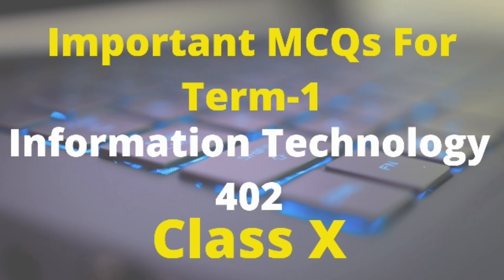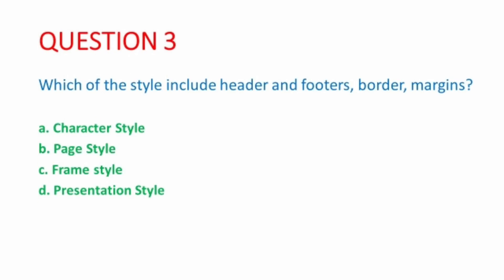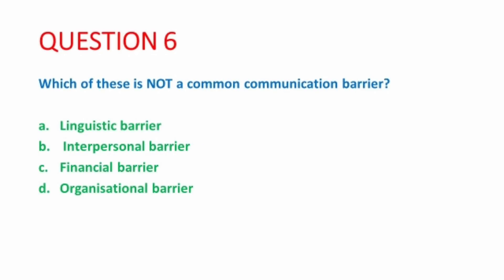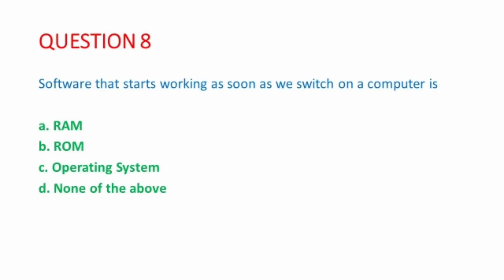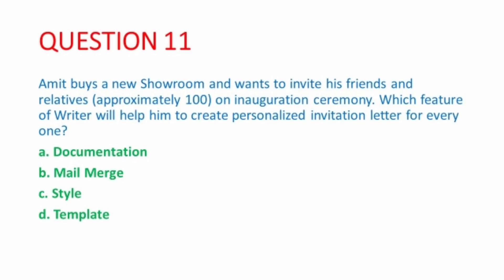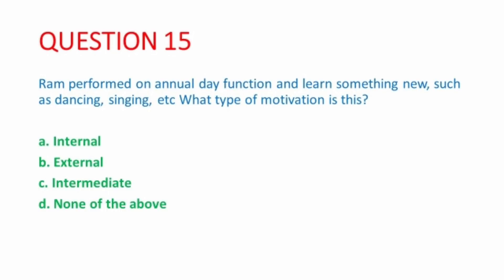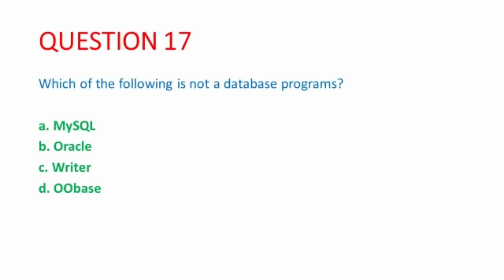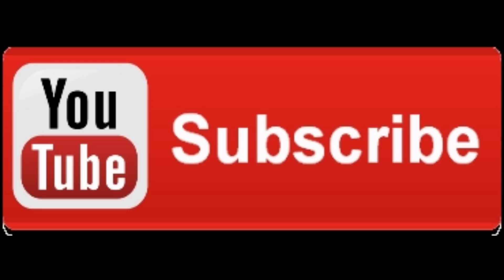Class 10 IT Code 402 ( Important MCQs Solved) Term 1 Exam | Information Technology MCQs for Term-1